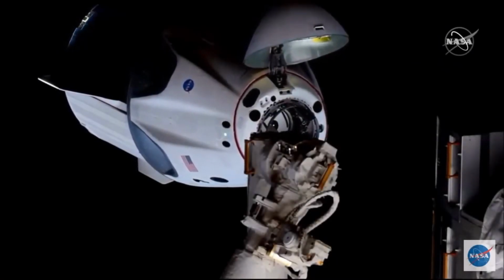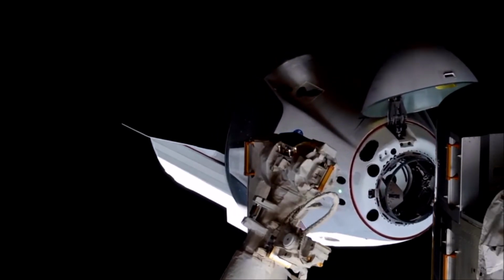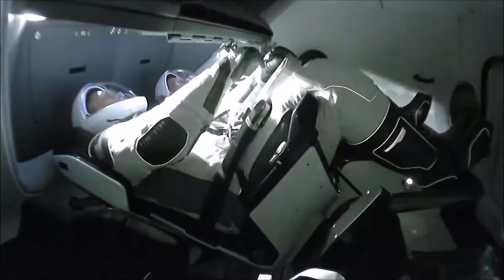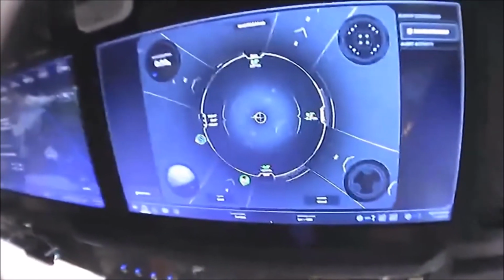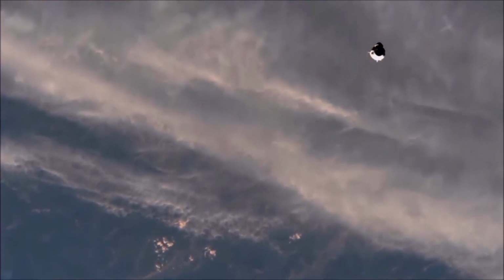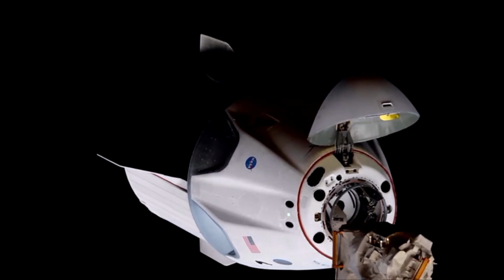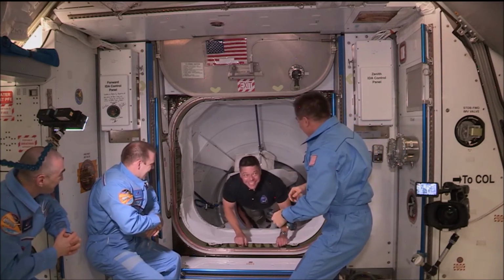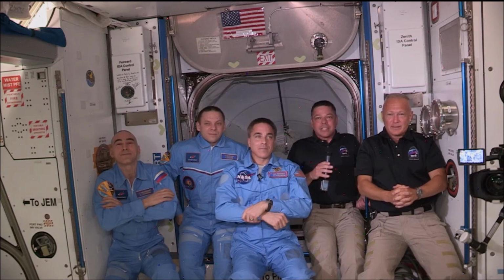spaceX 민간우주선 스페이스X 우주정거장 도킹장면-잠간 지구밖에 여친만나러 우주정거장에 다녀왔습니다.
안녕하셔요 갠자료 정리하다가 작년인가 재작년에..민간우주선 스페이스X 스페이스엑스가 우주정거장에 다녀왔던 나사의 영상이 올려서 공유합니다.어렸을적에 맑은 여름하늘에 수놓은 우유빛갈 수많은 별들 은하수 사이로 꿈과 희망을 가졌던 시절이 그리운날..이제 다시 곧 그 별로 되돌아 갈것 갑습니다..여친을 만나러..지구를 떠나서. 우주정거장 으로의 여정을 시작했습니다..사실 대한민국에서 우주정거장 까지는 비행기로 직선거리로.한 두시간이면 늦어도 4시간이면 도착하는 거리정도 되려나요 잘은 모르겠지만..아시는분 몇년전에 한국의 최초 이소연 우주인(?) 인 이 소련의 소유즈 우주선을 타고 다녀갔던곳인데..미국의 민간우주선 여행 회사의 우주선은 좀더 세련되고 고급스럽게 보입니다..30여년전에 보낸 보이져 우주선과 파이어니아는..지금도..태양계를 지나서..미지의 우주로 나홀로 외로운 여행을 하고 있는 상태 이기도 합니다. 본영상 일부 국가에서는 시청않될수도 있습니다.